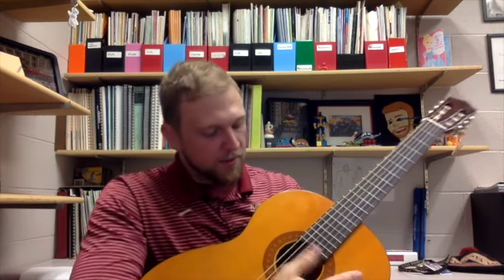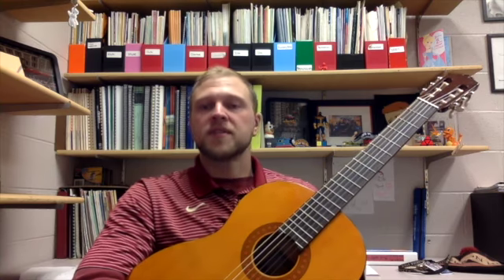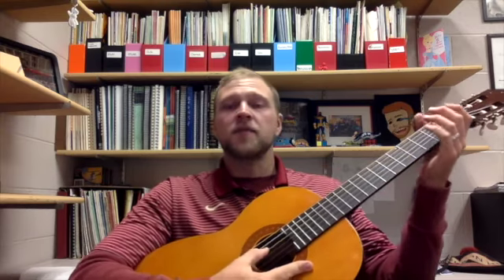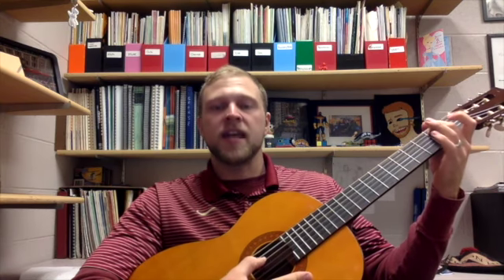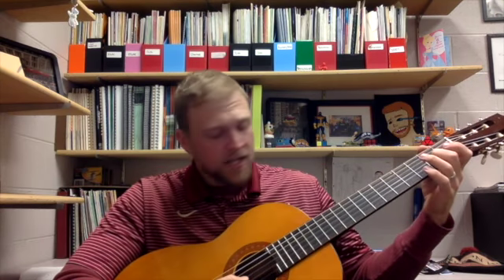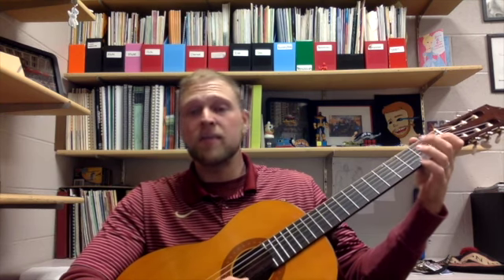Guitar Lesson 20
This video is about Guitar Lesson 20